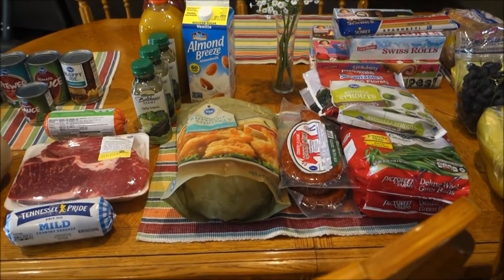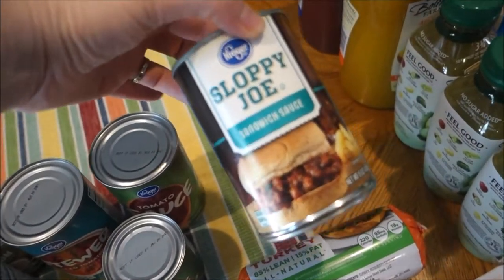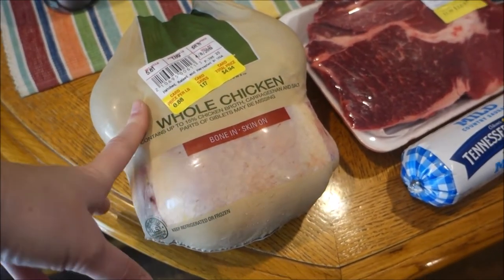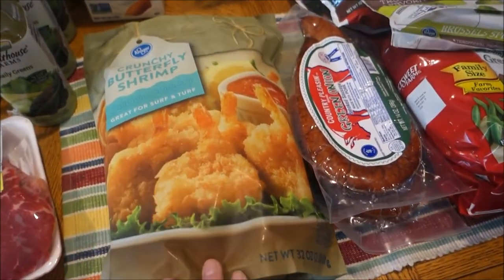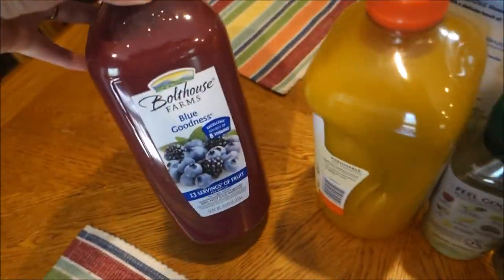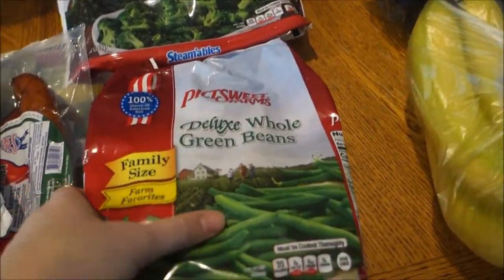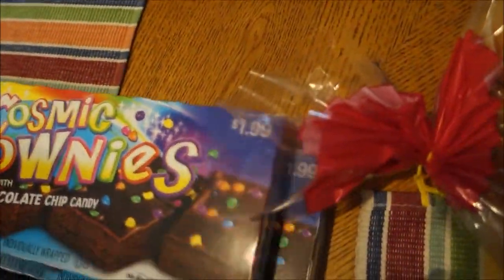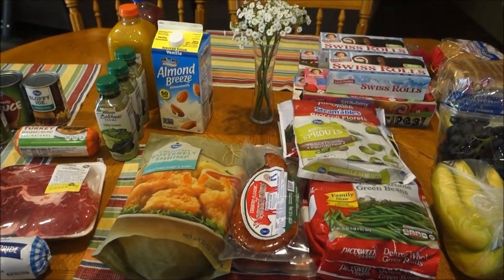KROGER GROCERY HAUL | APRIL 1, 2019